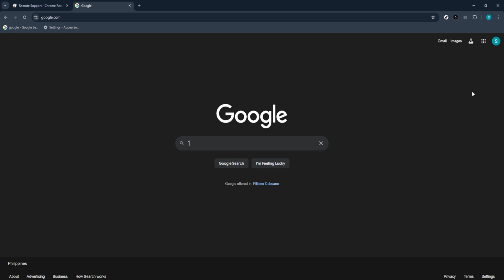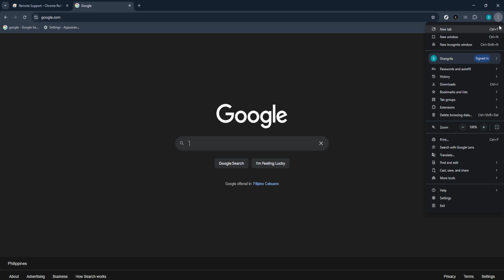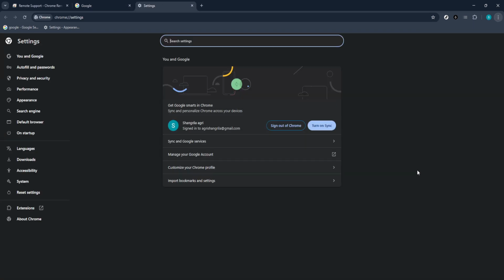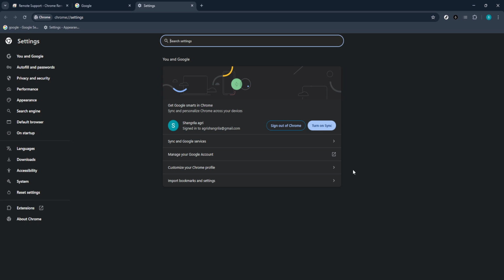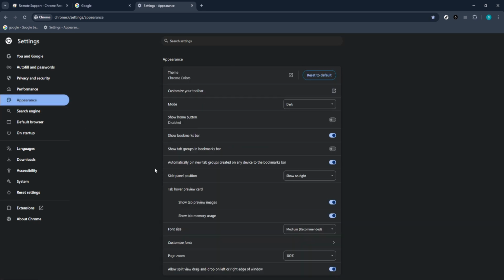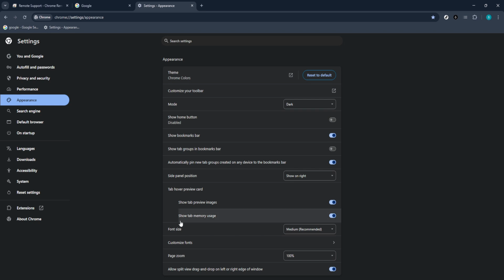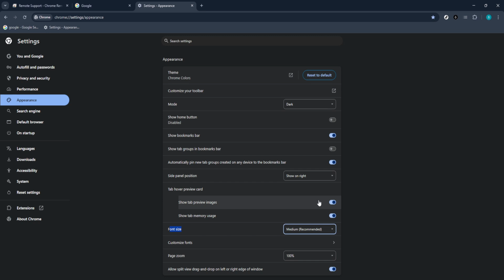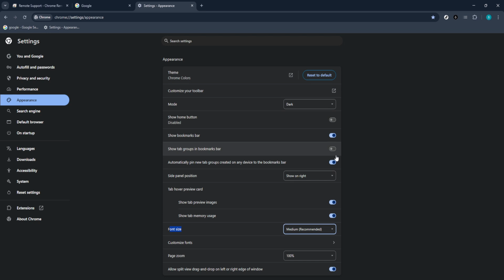How to change font size in Google Chrome[FULL GUIDE]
In today's video we cover Copy of How to change font size in Google Chrome